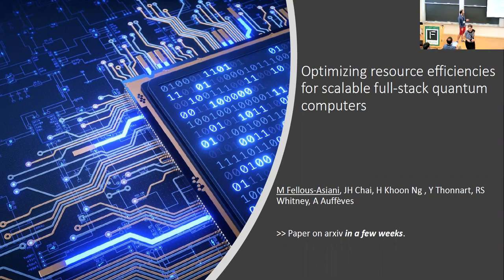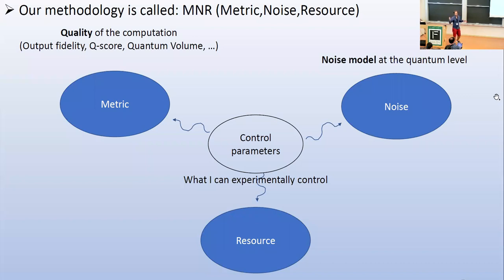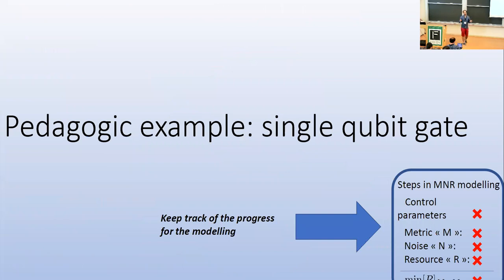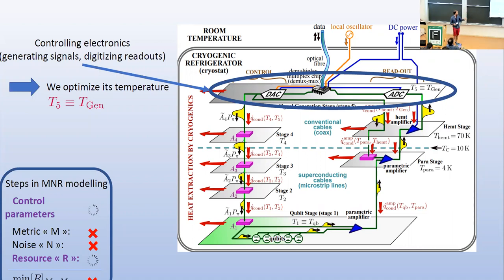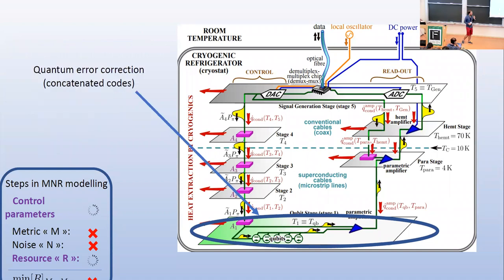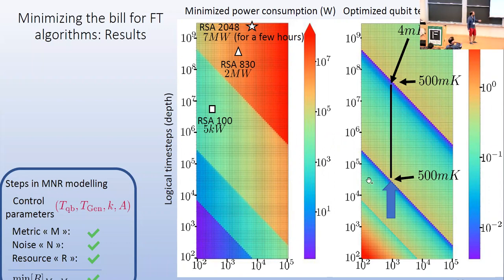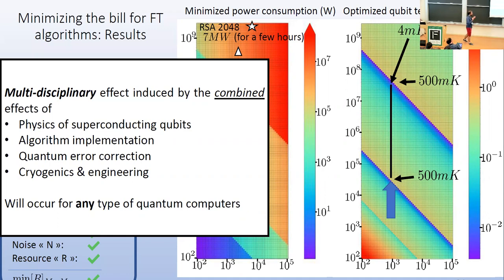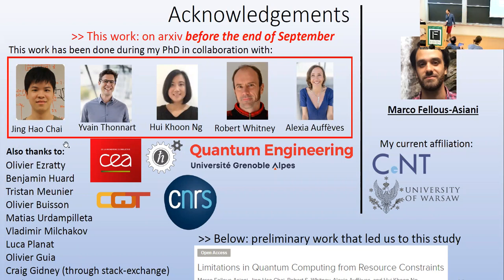Optimizing Resource Efficiencies for Scalable Full-Stack Quantum Computers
Speaker: Marco Fellous Asiani, Centre for New Technologies
Date: August 31st, 2022